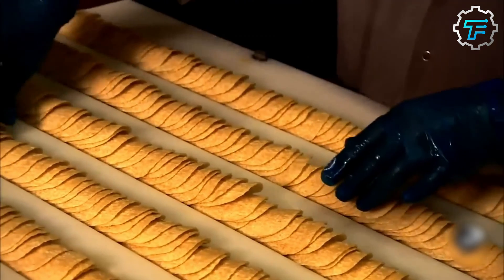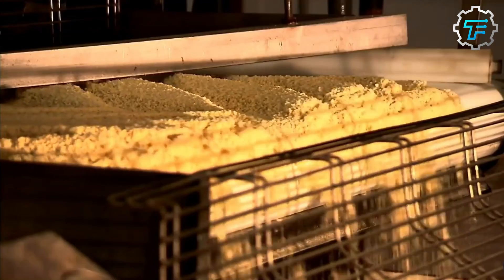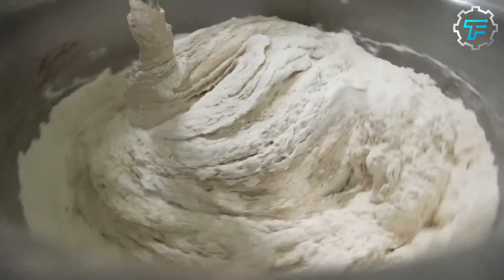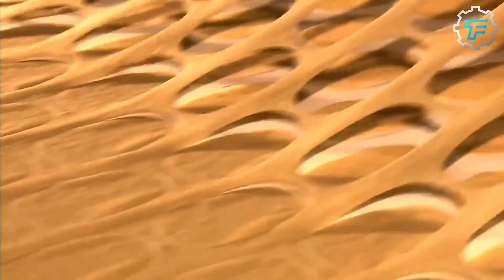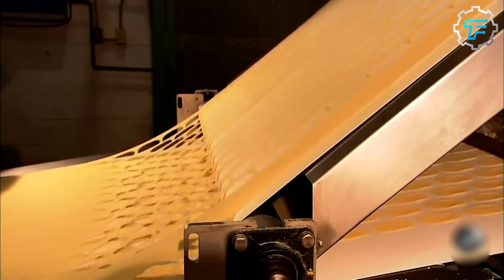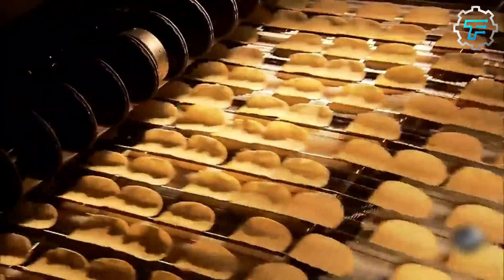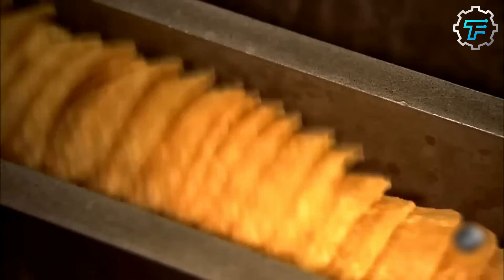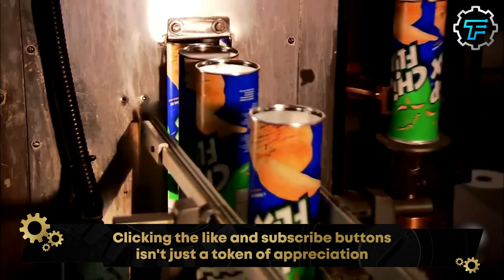How Pringles Are Made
Who doesn’t love a big old bag of potato crisps? I know I do, and so do billions of people worldwide. There are several brands that make crispy potato chips, but many would agree that none does it like Pringles. From the special taste of each chip to the different flavors available and the classic packaging, what’s not to love? The pringles-making process takes about 20 minutes; however, the effect of a standard bottle of pringles lasts much longer, and it’s all thanks to the magic that goes on in the factory.